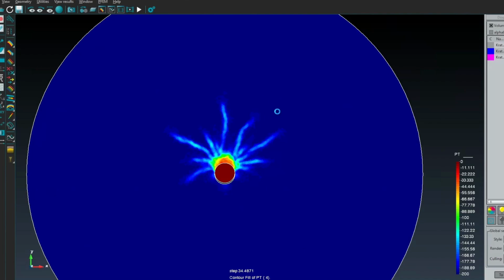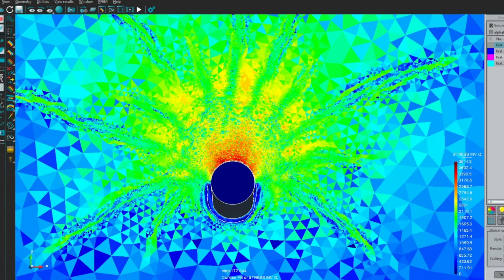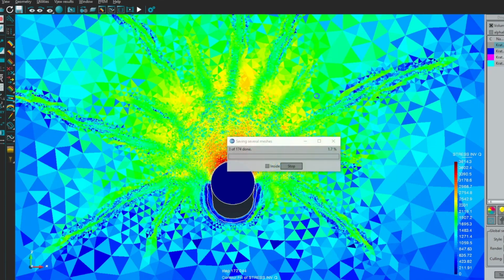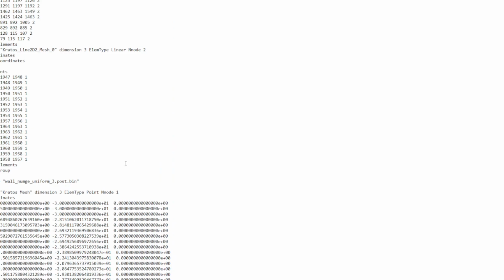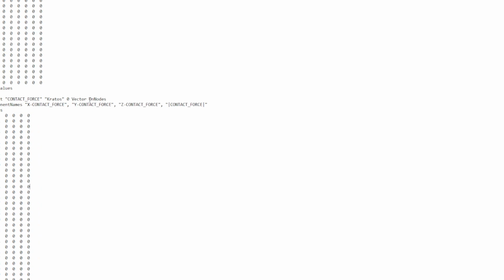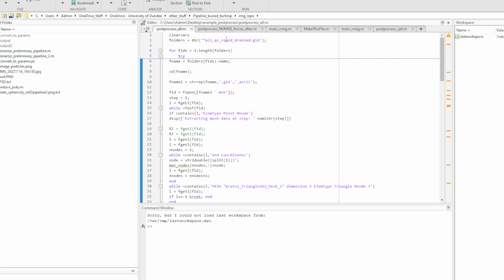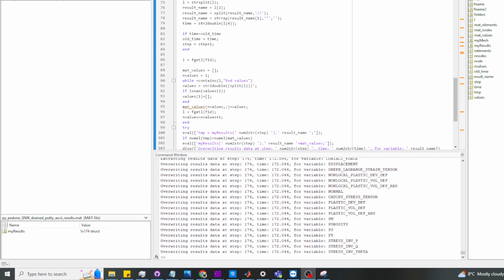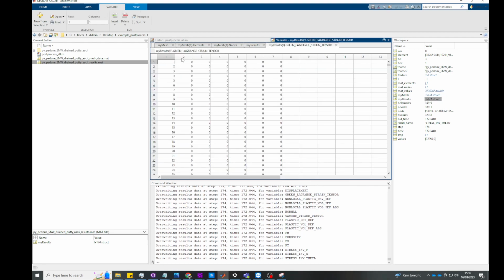[1] Extract the data from GID and load it into MATLAB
1. Extract the data from binary gid results to ASCII files
2. Parse the ASCII file to binary MATLAB files